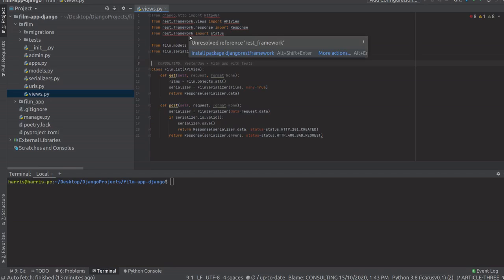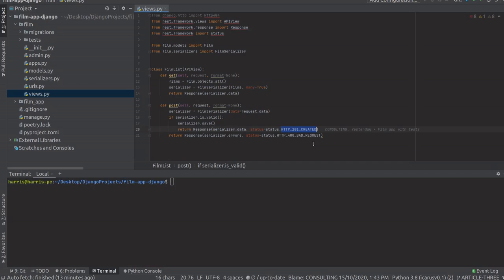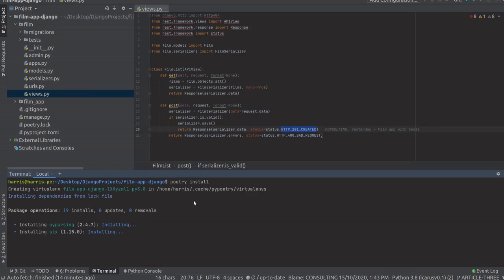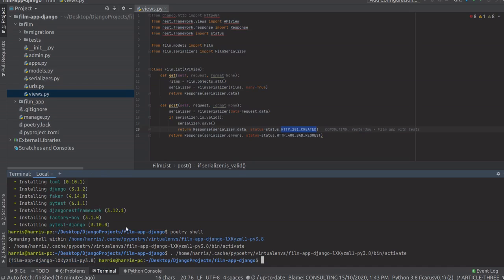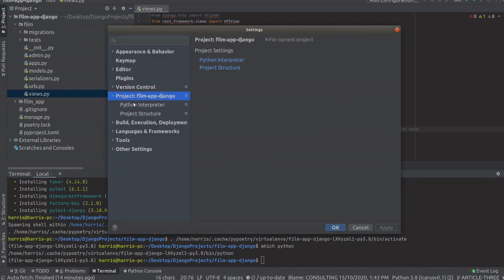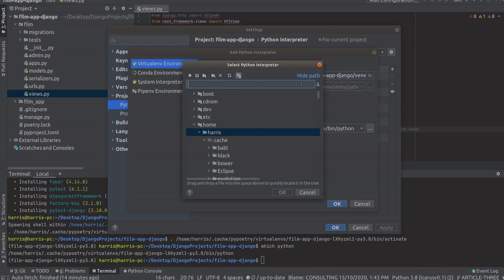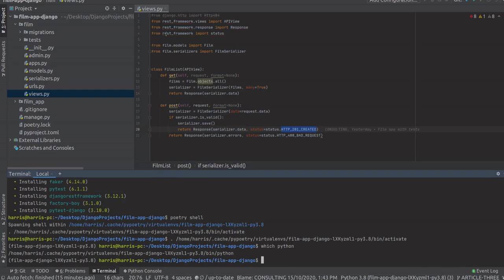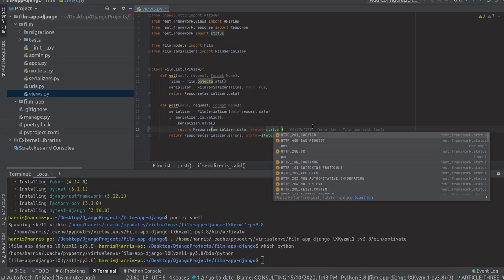Django - PyCharm #2: Solve Unresolved Reference warnings in PyCharm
This video shows how to solve Unresolved Reference warnings in PyCharm by configuring the Python Interpreter for the project.

About Besnard Consulting:
We are a software company specialized in SaaS development.